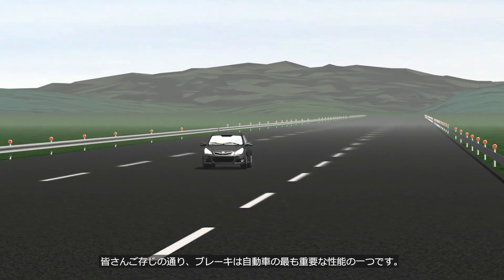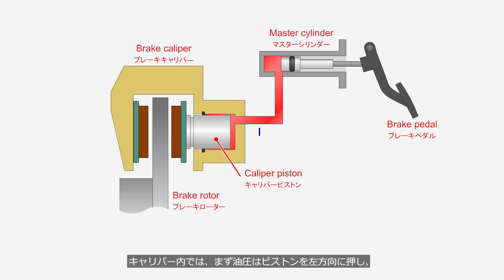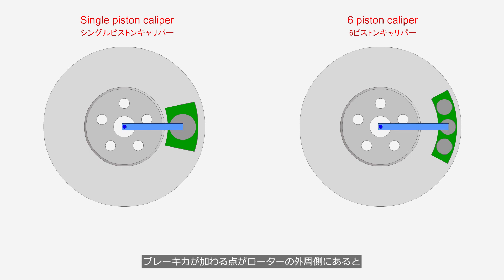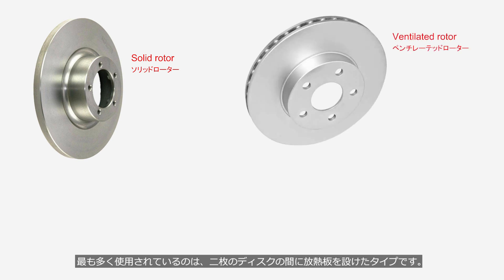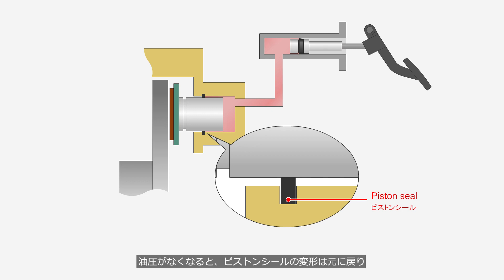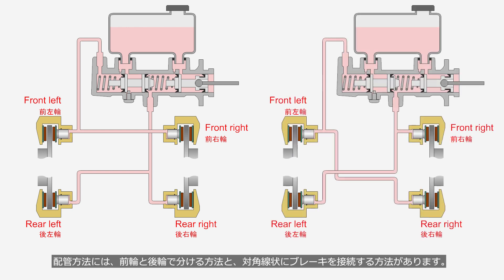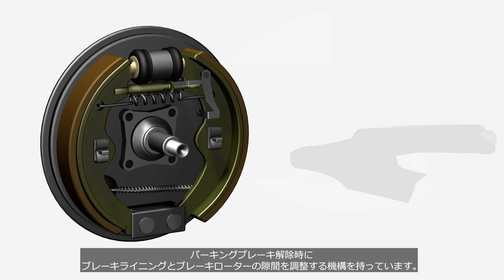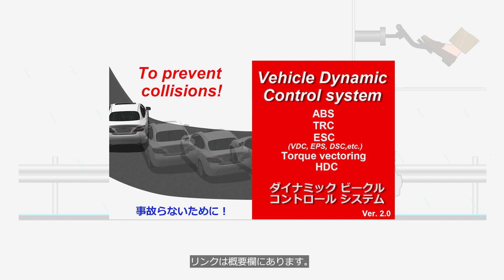Brake system, how it works?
This video explains disc brakes, master cylinders with vacuum booster, drum brakes, parking brakes, and ABS.

00:00 Introduction
01:18 Disc brake
07:26 Master cylinder and Vacuum booster
09:40 Drum brake
10:26 Parking brake
11:25 ABS